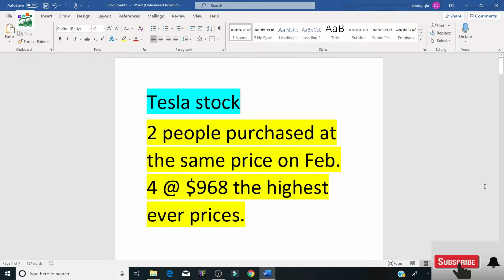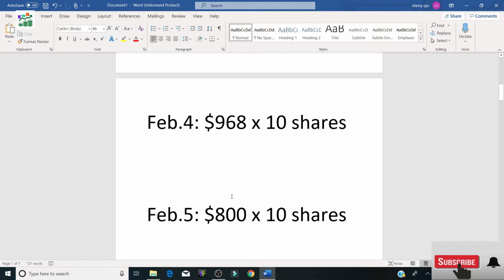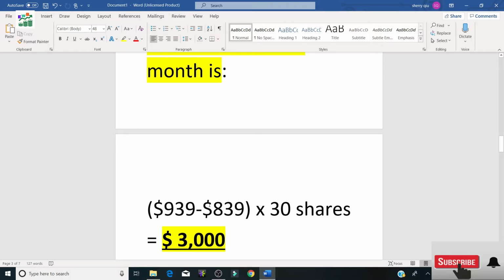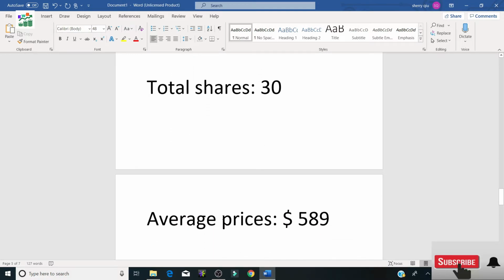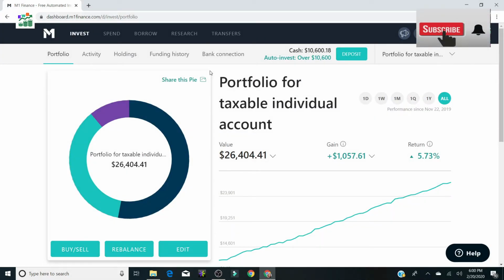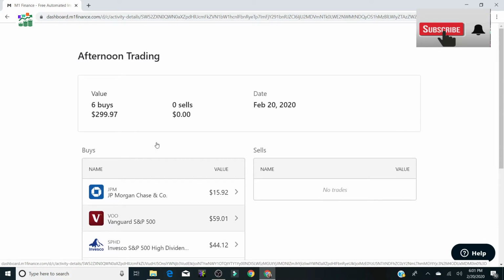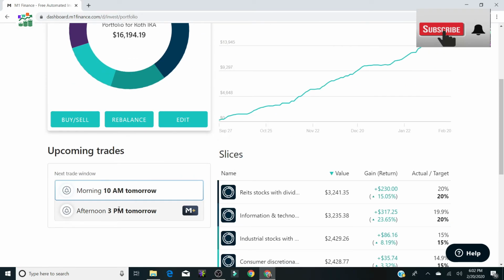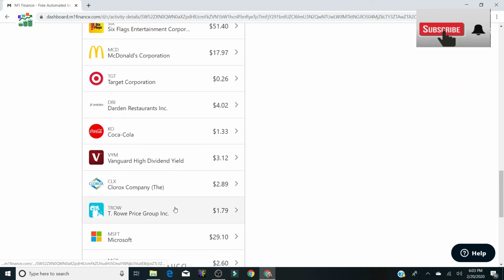Dollar cost averaging\investing strategy\easy wealth building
What is dollar cost averaging?  It is an investing strategy.  This channel is about easy wealth building.  Dollar cost averaging investing strategy helps build your wealth easily in a long term  Dollar cost averaging investing strategy can also help short term traders to get out of the trades easier, faster and with good profit.

Dollar cost averaging investing strategy can be applied to 4 types of investors including traders.  Watch the video to find out which 4 types of investors and traders can be benefited from the dollar cost averaging method as part of their investing strategies.

2020 M1 tutorial, Part I
2020 M1 tutorial, Part II, How to set up your first pie (s)
Can you be a Tesla Stock Millionaire?
My test drive of M1, 2020 M1 tutorial, Part III, investment goals
How to become Roth IRA millionaire
How long to double money? Rule of 72
Are you wealthy enough to retire?
How Corona virus affects stock market?
M1 Finance & E-trade January Income Report
Why do you need to start a ROTH IRA asap?
Why I made $2,028 profit on Feb. 3 trading stocks
My $6,330 profit Feb 3-7 2020 trading stocks|tesla, etrade, M1finance
Is Tesla stock an evening star?
How to make money in stock market? | 8 ways
How to use other people’s money to invest?
Best monthly dividend stocks\dividend investing\why I choose them?